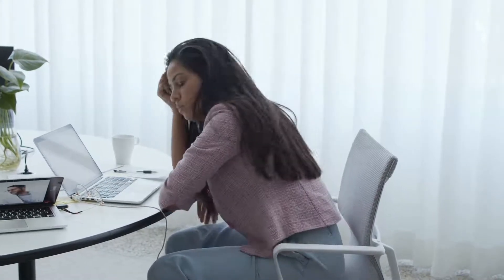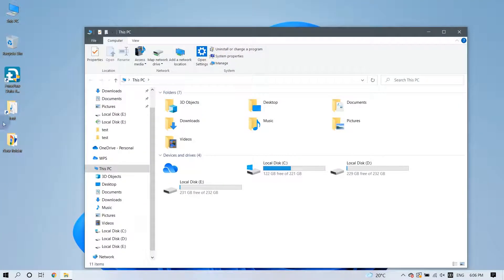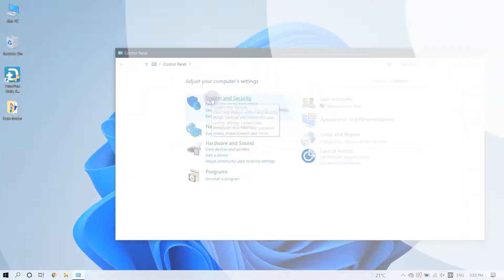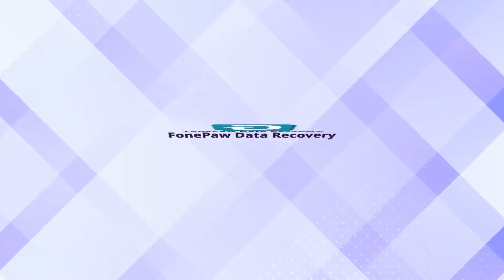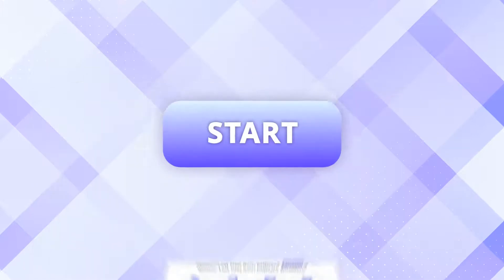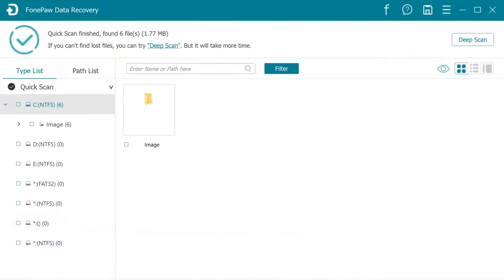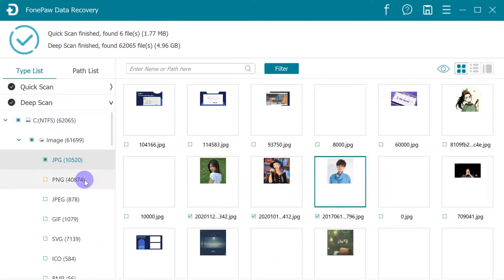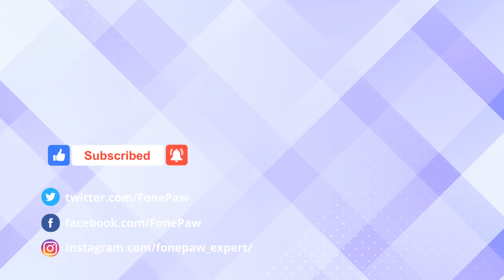【資源回收桶 100%復原2022】如何救回資源回收桶清空的檔案？最強教學來了！教你一分鐘恢復回收桶檔案！FonePaw資源回收桶清空後怎麼找回來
該視頻介紹了2種可靠的方法|恢復在回收站中已經刪除的檔案文件。
該軟件可幫助您恢復回收站中已經永久刪除的檔案文件。

📌 下面的時間戳可指導您完成此視頻：
0:00 簡介：有什麼方法可以从回收站中恢复已经刪除的檔案文件？
0:23 方法 1. 恢復從回收站中刪除的文件並恢復以前的版本
1:06 方法 2. 使用 FonePaw Data Recovery 恢復永久刪除的檔案文件

💡關於 FonePaw 數據恢復
- 支持的格式：Office 文檔/檔案/照片/電子郵件/視頻/瀏覽數據/音頻
- 支持的存儲設備：計算機/筆記本電腦（包括資源回收桶）/SD 卡/存儲卡/USB 閃存驅動器/記憶棒/HDD/SSD/硬盤驅動器/數碼相機攝像機/可移動驅動器

🔎 探索更多
🎄如何從 PC 上清空的資源回收桶中恢復已刪除的檔案文件？
🎄Mac 垃圾箱恢復：如何在 Mac 上恢復清空的垃圾箱？
🎄如何在計算機上恢復格式化的 SD 卡（3 種快速方法）